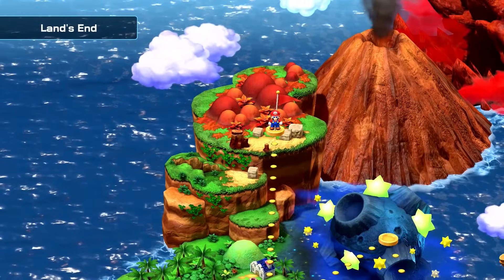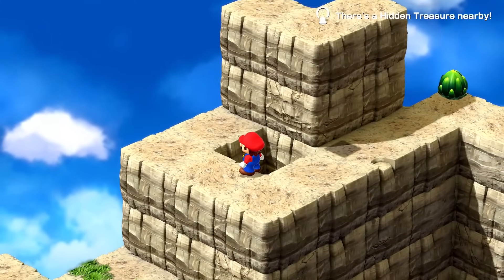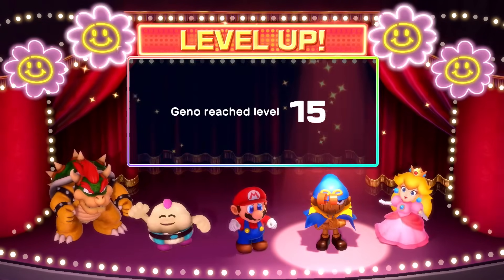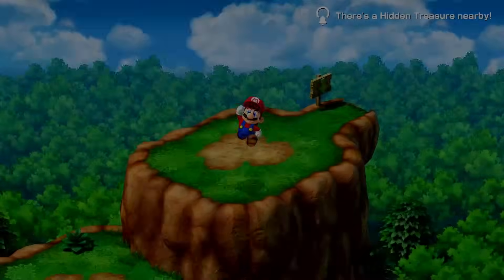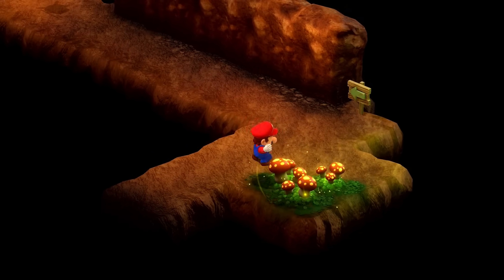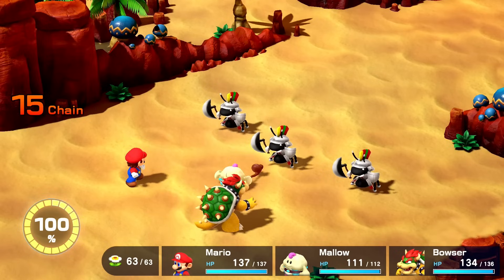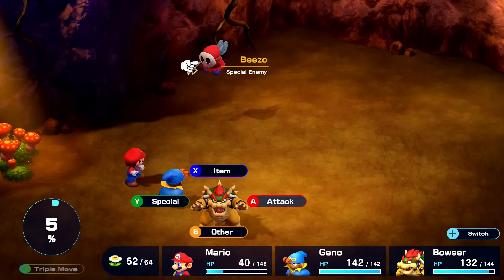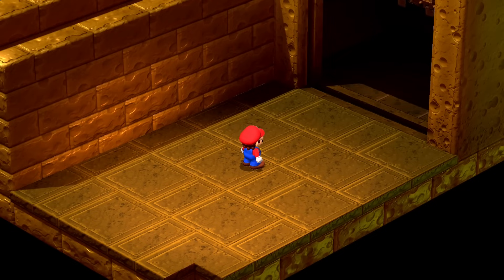Super Mario RPG Gameplay Walkthrough Part 11 - Land's End! Belome Temple! Belome Boss Fight!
Welcome to Super Mario RPG Part 11! We continue our new Super Mario RPG Remastered adventure with Mario exploring Land's End and Belome Temple! We then take on the Belome Boss Fight!

This Super Mario RPG gameplay walkthrough features Zebra Gamer's full commentary as he plays through the game 100%! Throughout this series, we play through every level, try out each character, and defeat all boss fights.

More information about SuperMarioRPG SuperMarioRPGRemake on NintendoSwitch player by ZebraGamer
Set out on a classic Mario adventure
Enter—or revisit—a world of whimsy with Mario on a quest to repair Star Road and defeat the troublemaking Smithy Gang. Team up with a party of unlikely allies, like the monstrous Bowser and a mysterious doll named Geno, in a story-rich RPG packed with laughs and quirky characters.
A strange party unites to save Star Road
Meet the team of oddballs setting out to thwart the troublesome Smithy Gang and protect everyone’s wishes. Even Bowser is lending a claw!
Mario
The hero of the Mushroom Kingdom who always jumps in to help. Mario serves Fireball and Jump specials to stomp all over enemies.
Princess Peach
The beloved ruler of the Mushroom Kingdom who is…missing?! Once found, Princess Peach supports the party with healing and staggering status effect specials.
Bowser
The King of the Koopas who lost his Keep to the invading Smithy Gang. Bowser uses his might and mischievous minions to overwhelm his enemies.
Mallow
A young frog (despite appearances) and the grandson of the Frog Sage. Mallow unleashes the destructive power of weather onto enemies, while healing his allies with rain.
Geno
A powerful protector of Star Road taking the form of a humble doll. Geno puppeteers his own style of moves, like Geno Beam and Geno Boost.